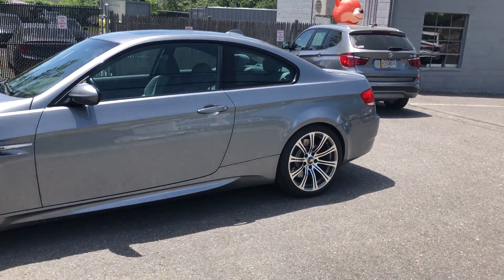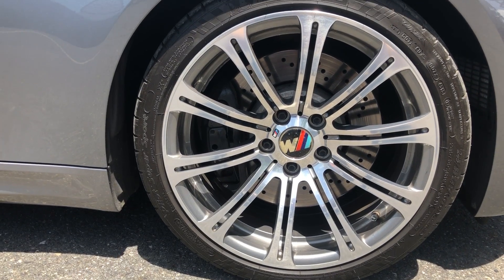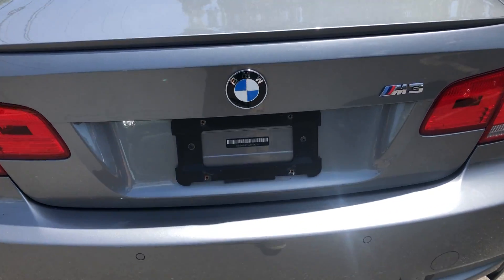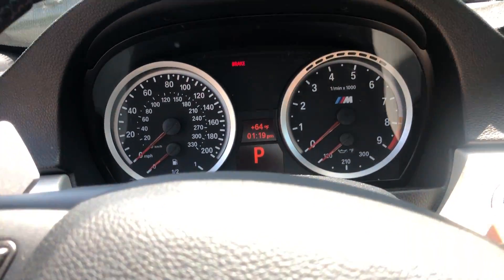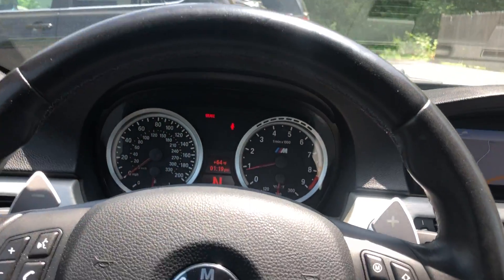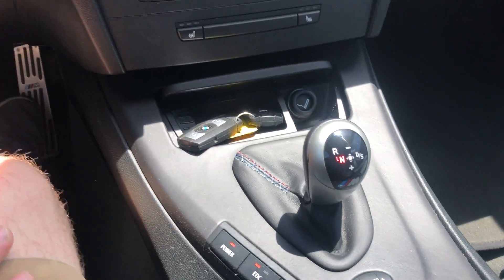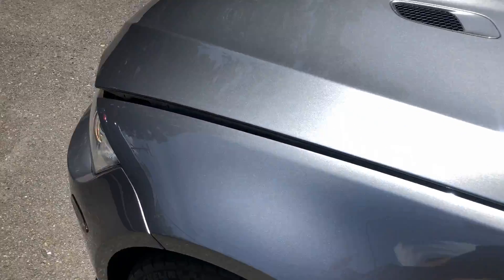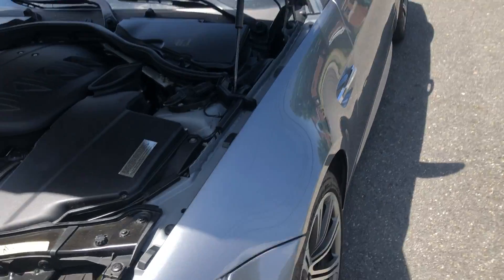2008 BMW M3 SMG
2008 BMW M3 SMG